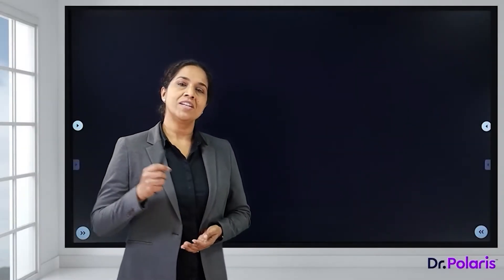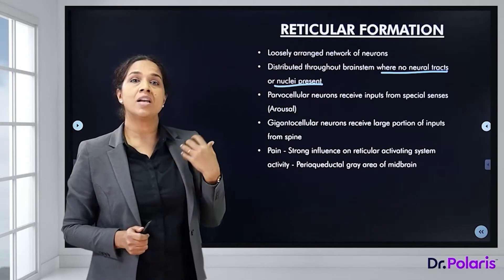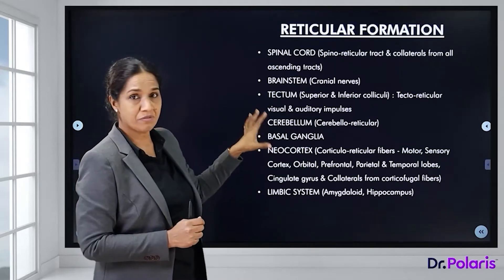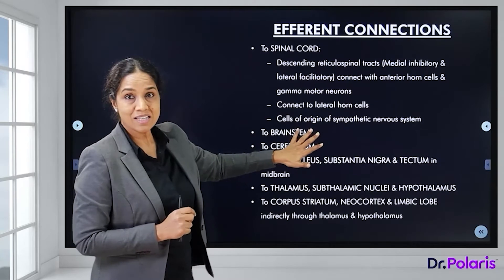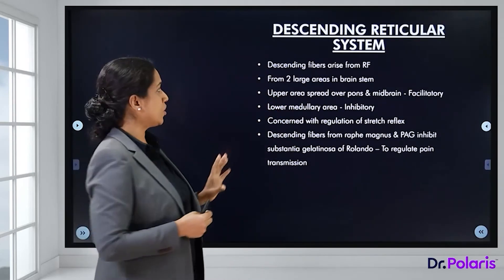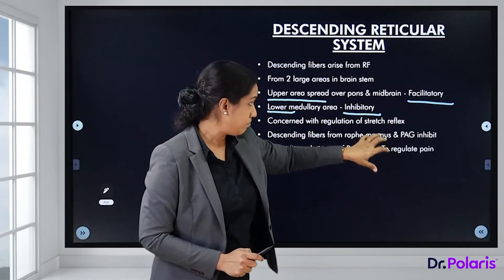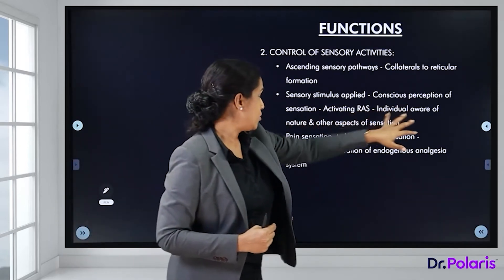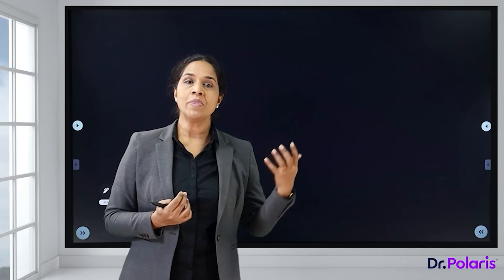Physiology - Reticular Formation | Introduction, Structure, Connections & Functions | MBBS 1st Year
Topic covered:
➼ Introduction
➼ Structure
➼ Connections & Functions